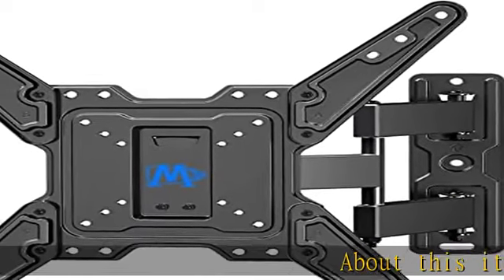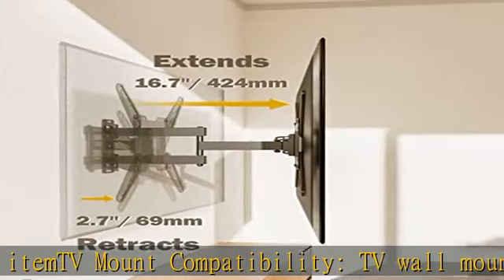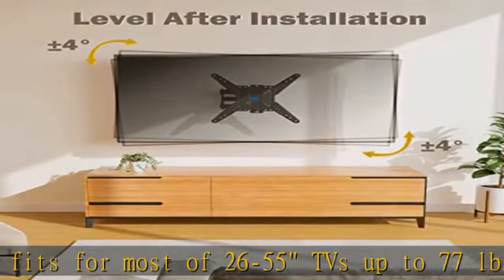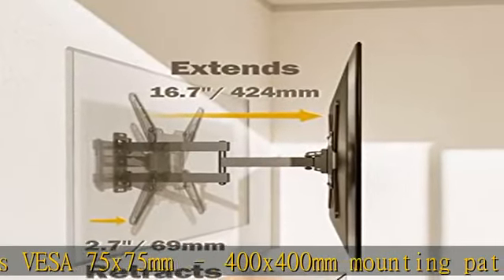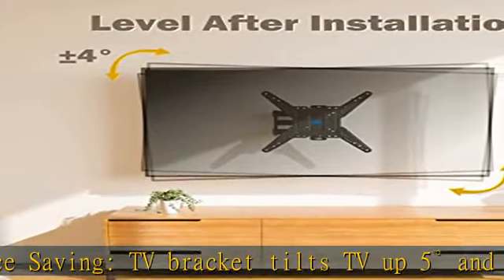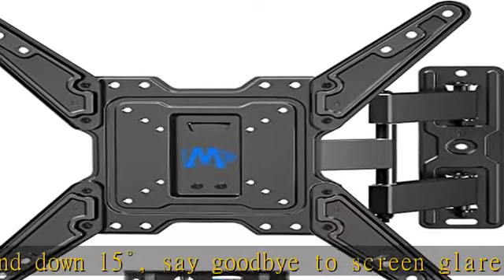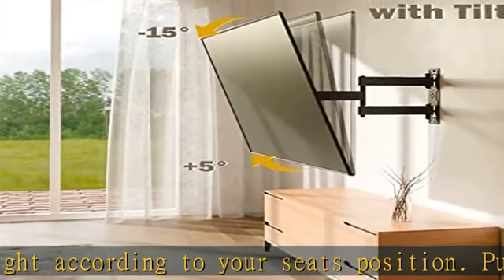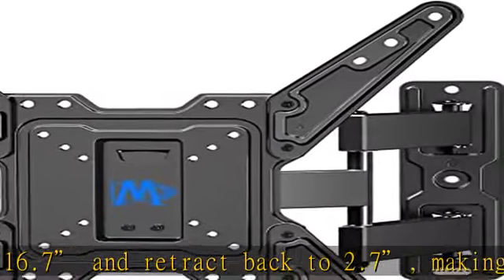Mounting Dream TV Wall Mount for Most 26-55 Inch TVs, Full Motion TV Mount with Perfect Center Desi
Mounting Dream TV Wall Mount for Most 26-55 Inch TVs, Full Motion TV Mount with Perfect Center Design, Articulating Mount Max VESA 400x400mm up to 77 LBS, Wall Mount TV Bracket MD2413-MX